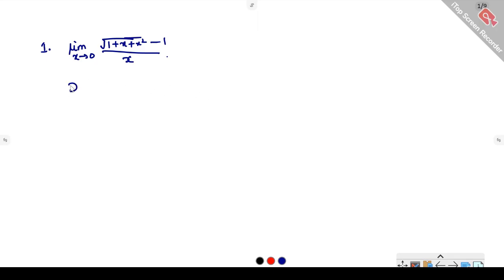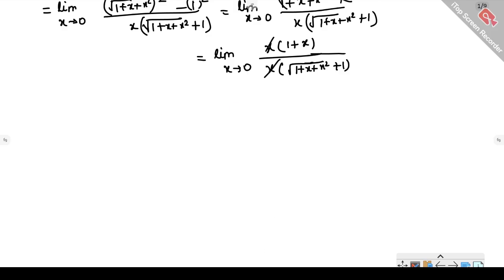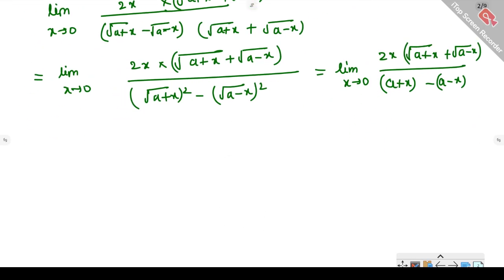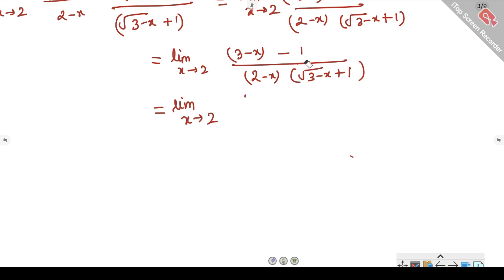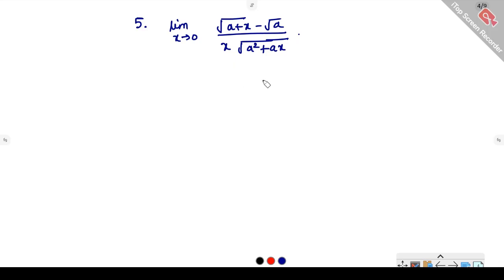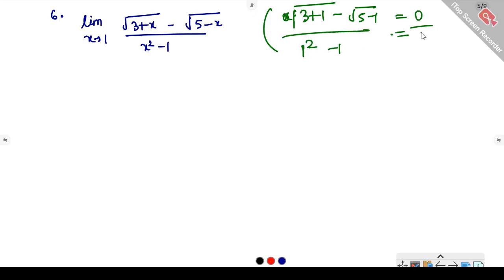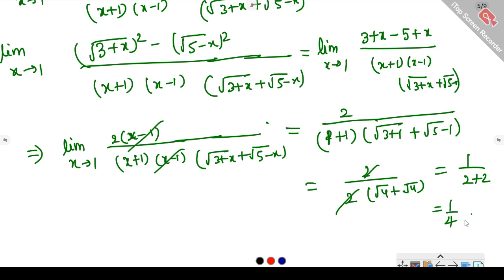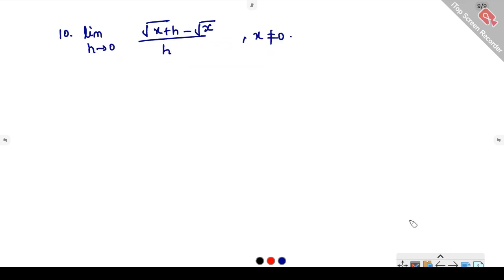Limits by the Rationalization method(class -11th)